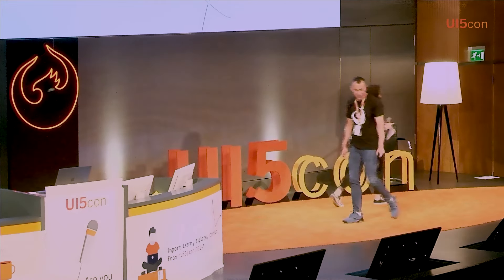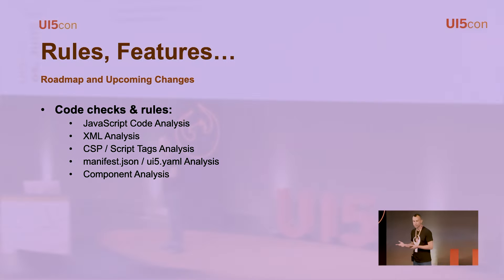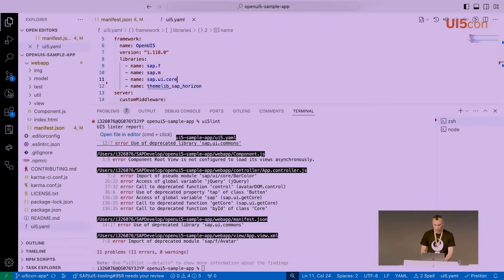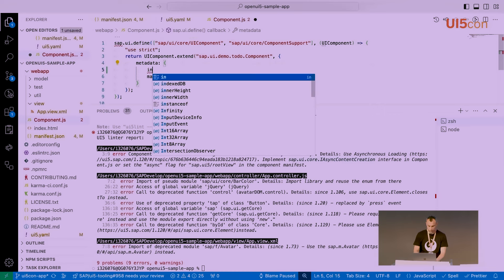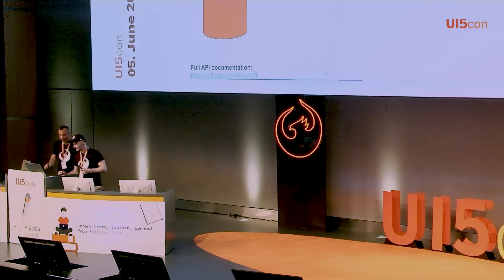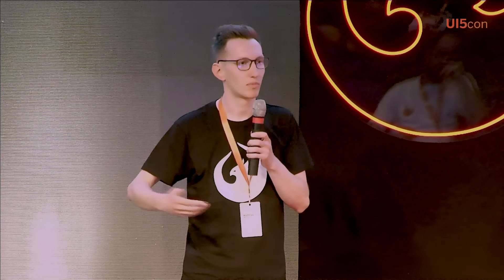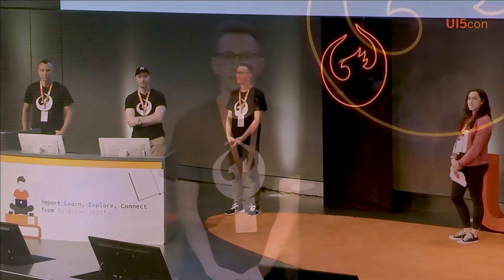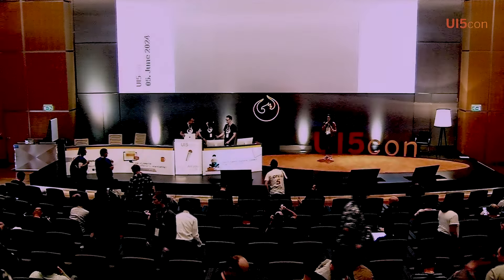Get your projects ready for UI5 2.x using UI5 linter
This session will provide a detailed guide on preparing UI5 projects for UI5 2.x using the UI5 linter tool. Key topics include identifying deprecated APIs, comprehending the new UI5 APIs, and practical application of required changes in a project.

Speakers:
Yavor Ivanov (SAP)
Thorsten Hochreuter (SAP)
Video Chapters:
00:00 Welcome and Intro
01:26 Get your projects ready for UI5 2 x using UI5 linter
26:27 Q&A